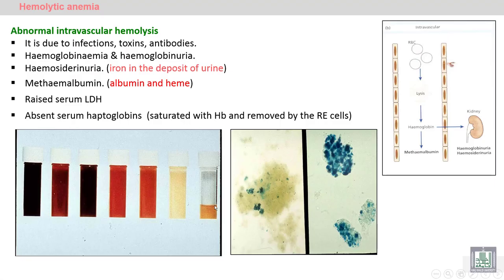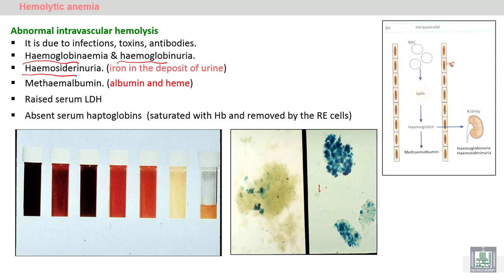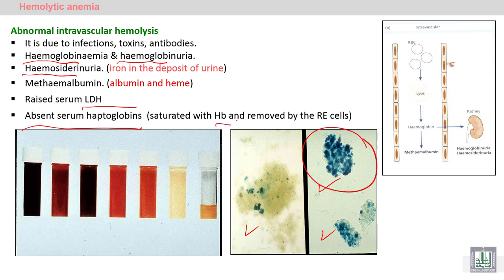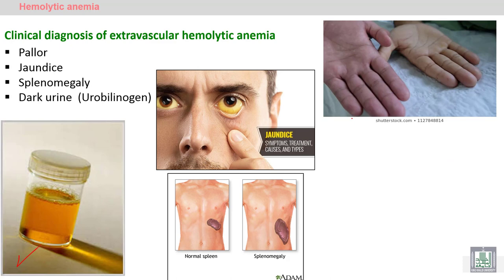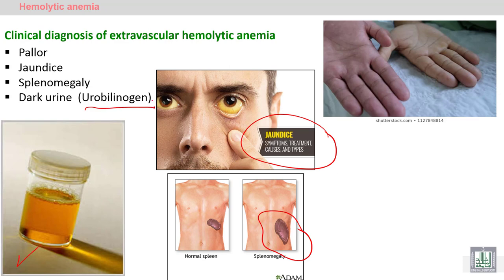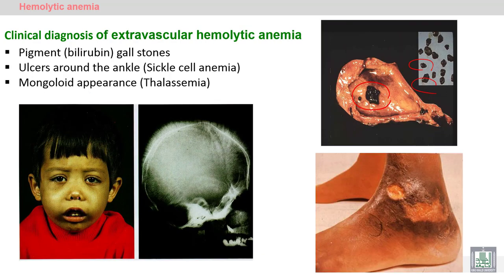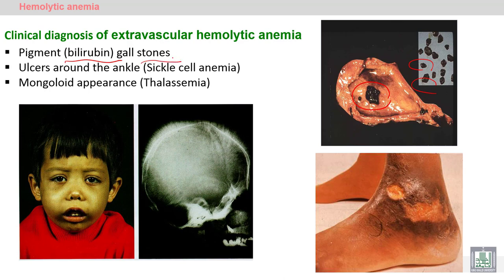Pathology Hematology | 71 | Hemolytic anemia - 2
1- Intravascular hemolysis
2- Extravascular hemolysis
3- Clinical diagnosis of HA